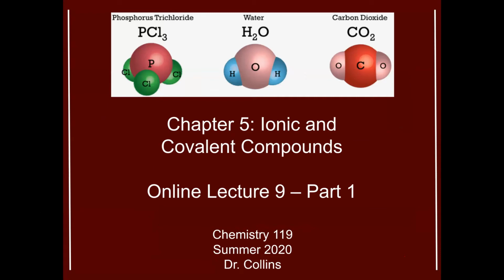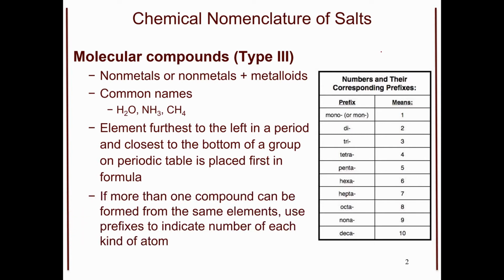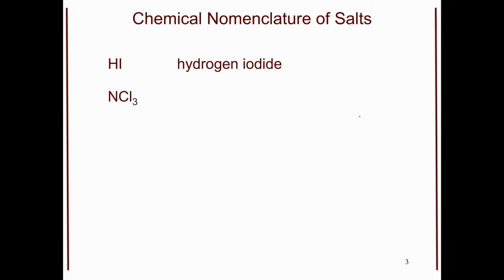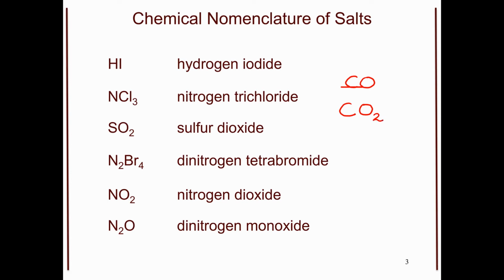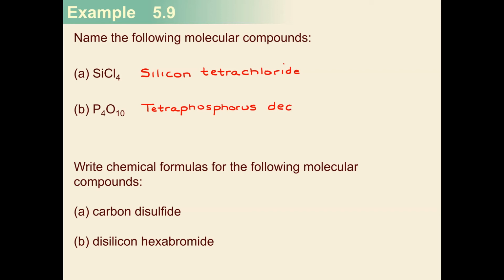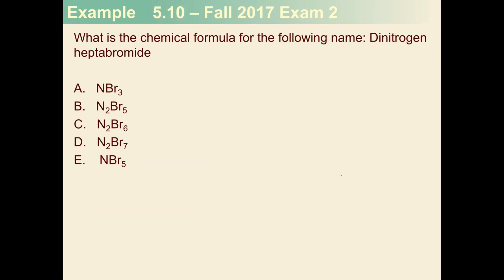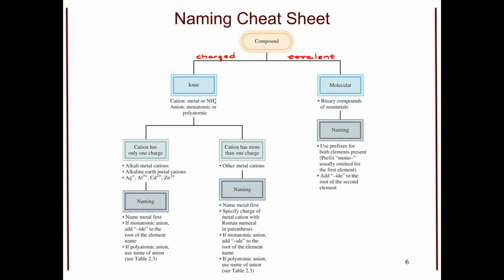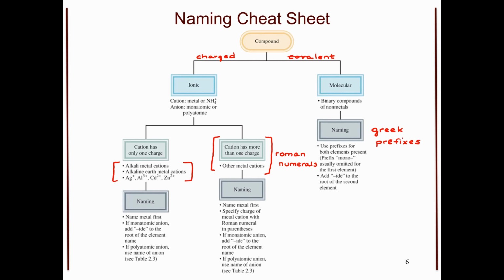CHEM 119 - Summer 2020 - Online Lecture 9 - Part 1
In this video, we will discuss how to name covalent compounds